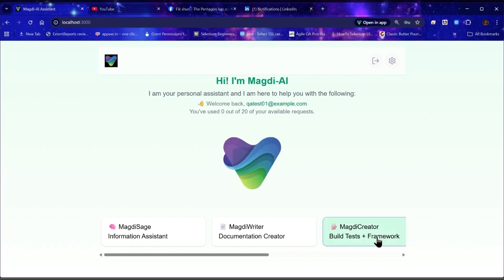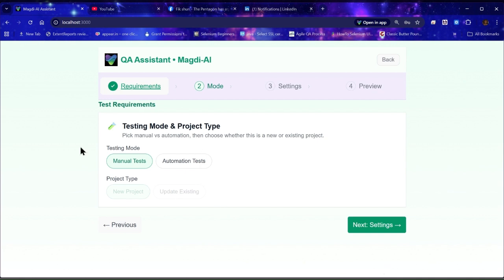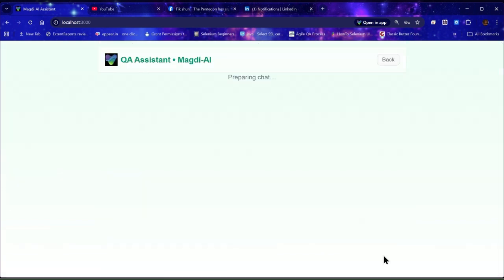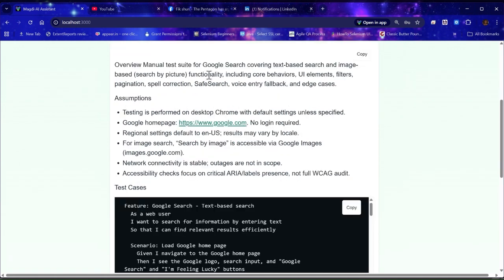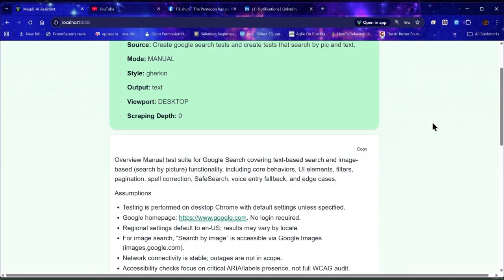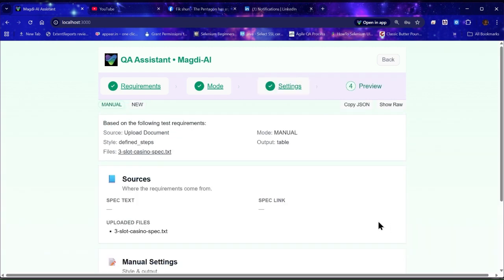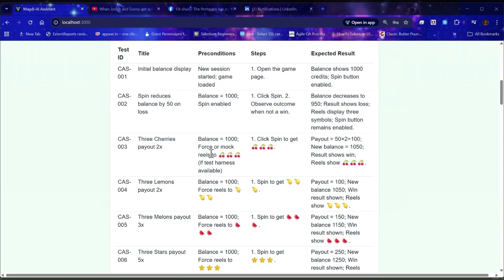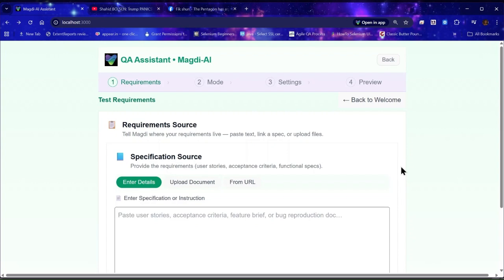MagdiCreator: Create Manual Tests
Magdi-AI Presentation

Join me for a presentation on how we create manual tests with the assistance of MagdiCreator provided by Magdi-AI